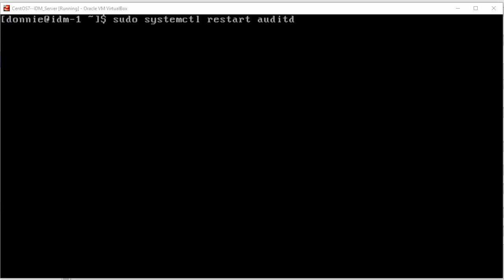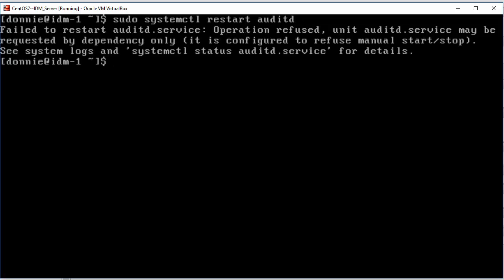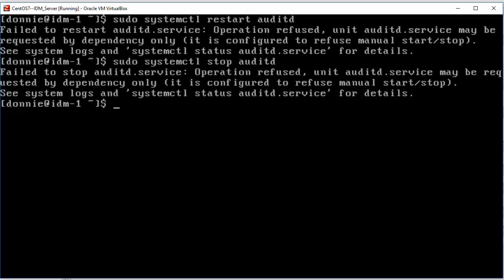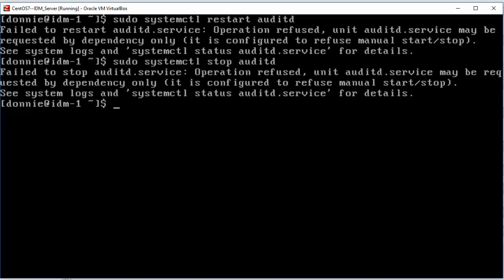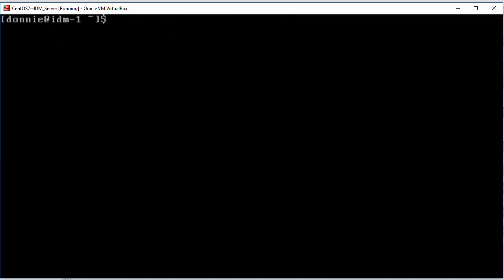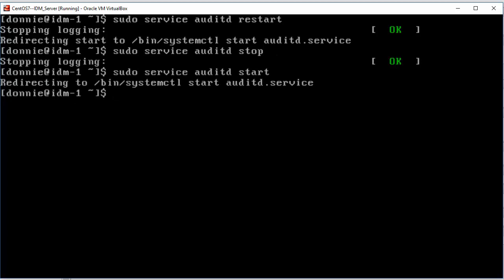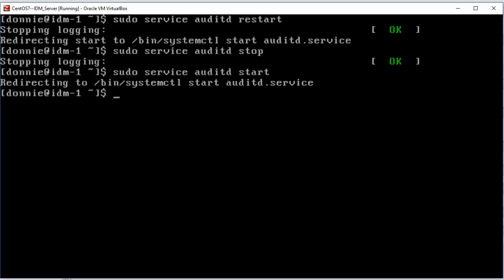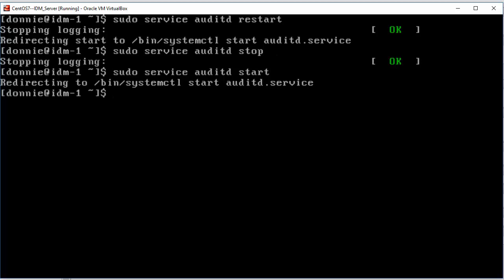Controlling the auditd Service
Controlling the auditd service on a systemd system is different on Red Hat type operating systems, such as CentOS.  For some reason, the normal systemctl command doesn't work wit the auditd service on a RHEL type system.